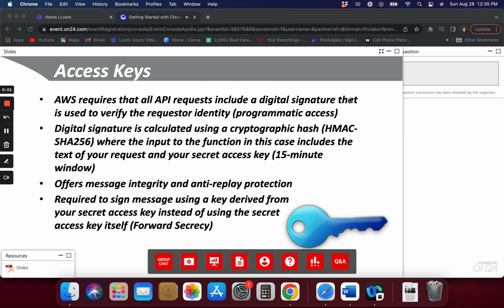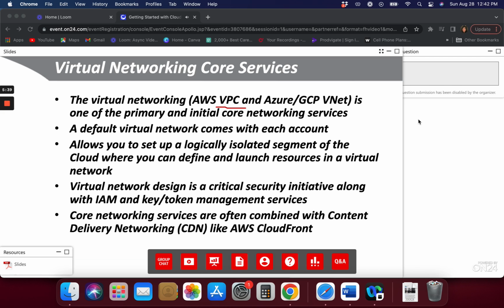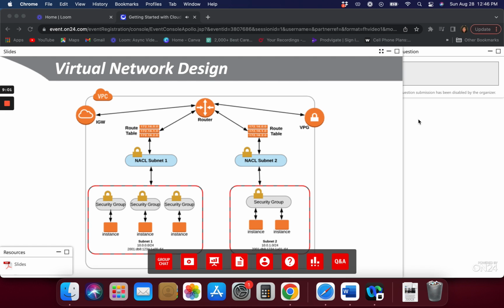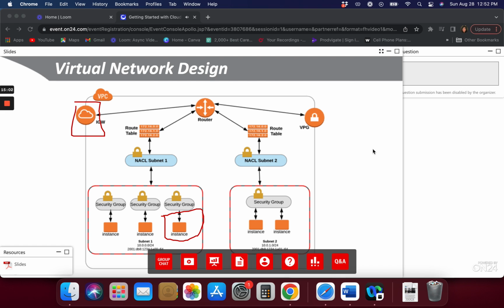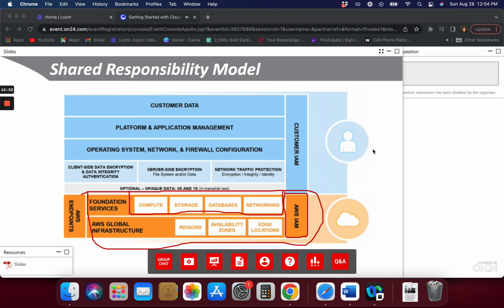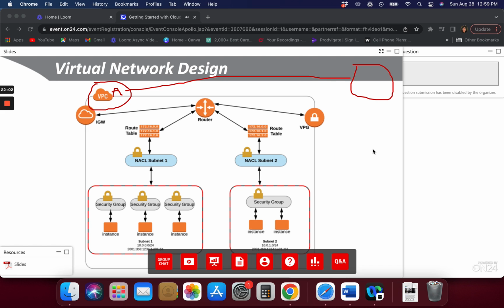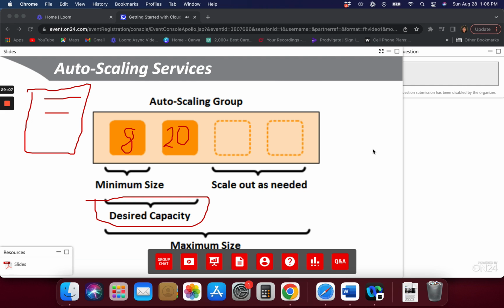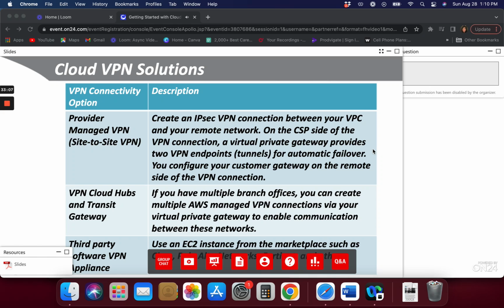Cloud Computing Defined 3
To stay in order in this video series.. Follow the numbers in the video series.

Cloud computing is quickly becoming one of the most important topics you can learn to stay current in today’s technical landscape. In this introduction to cloud computing, you will learn the basics you need to get started with your cloud computing career. The course will start by detailing key cloud computing concepts and then quickly move on from there.

Getting Familiar with Virtualization
Cloud Service and Deployment Types
Compute and Hosting Services
Storage Services
Database and Big Data Services
Serverless AWS Lambda and GCP Functions
Getting Started with Amazon Web Services
Getting Started with Google Cloud Platform
Security in the Cloud
Networking and Connecting to AWS and GCP
Monitoring AWS and GCP with Stackdriver
Container and IoT Services
Machine Learning Services
Blockchain Services